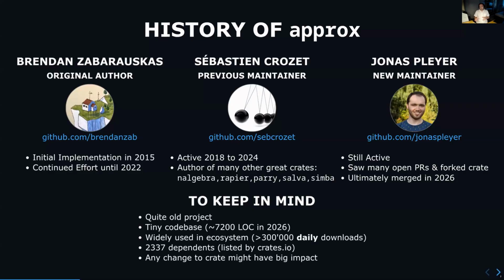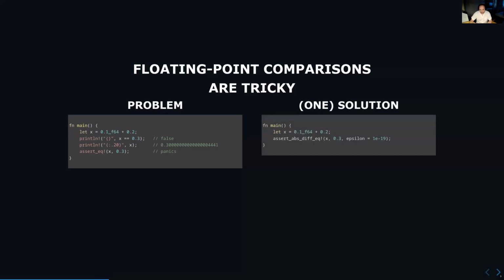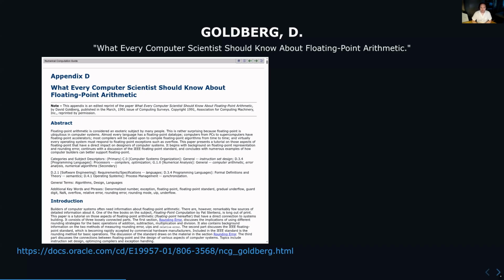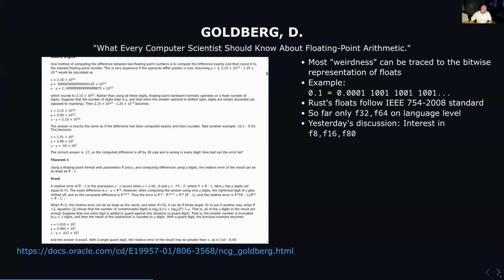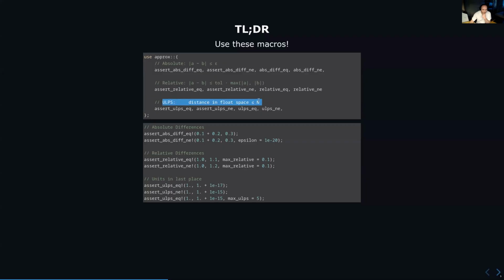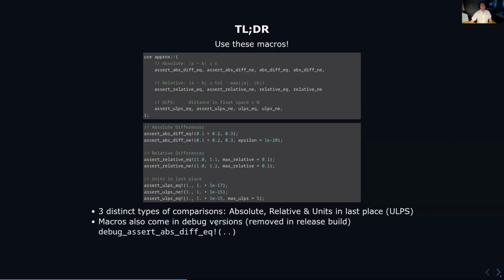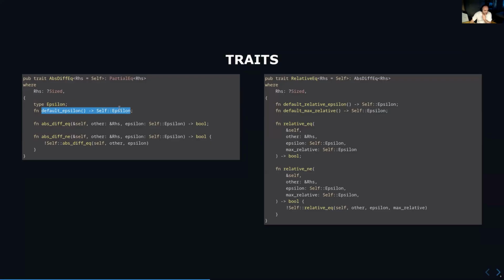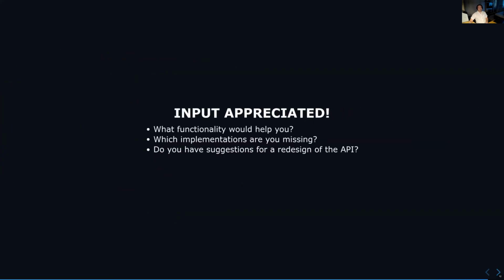Jonas Pleyer - approx - How to do floating point comparisons in Rust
I will introduce the approx crate and ecosystem and give a few examples where approx is used. Furthermore I will provide a short user-focused guide on how to get started with approx.